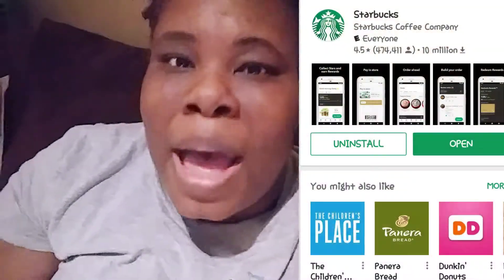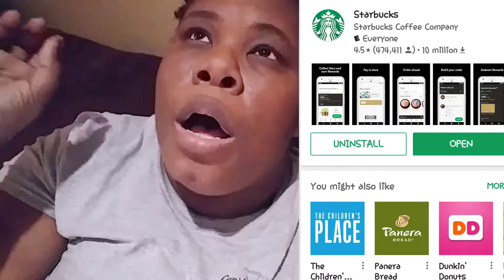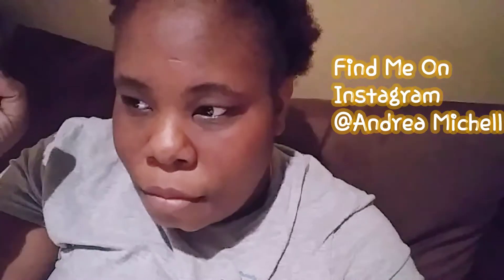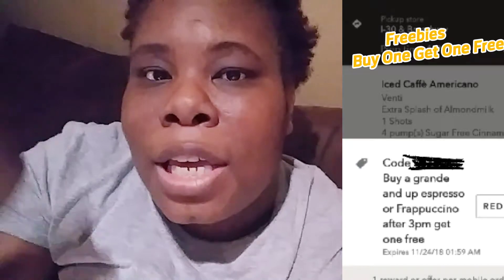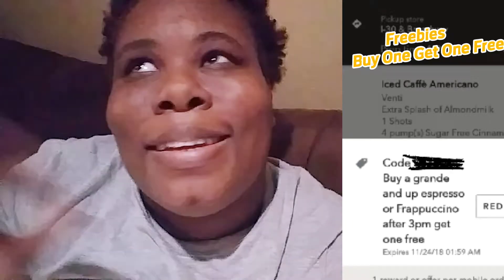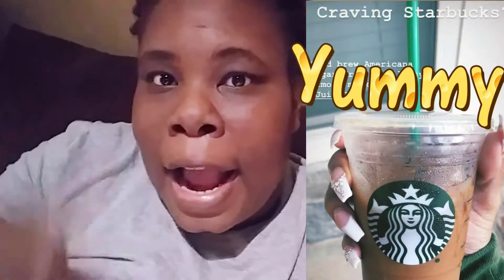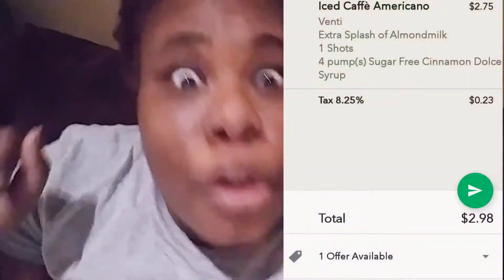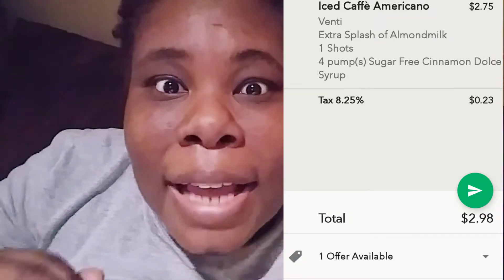Keto & Starbucks Tips & Tricks I've learned